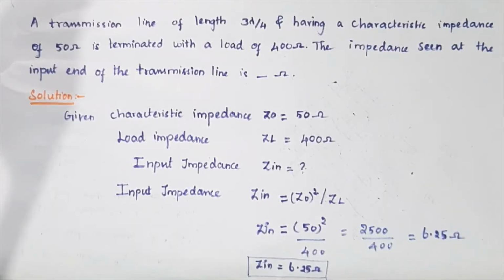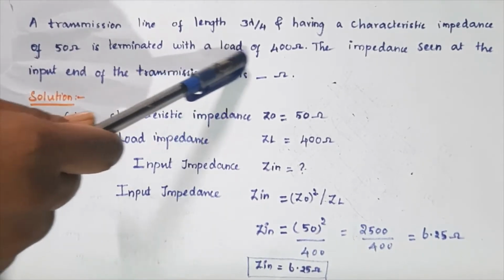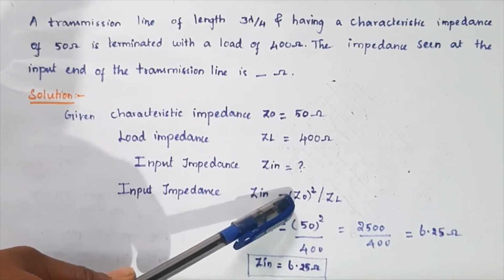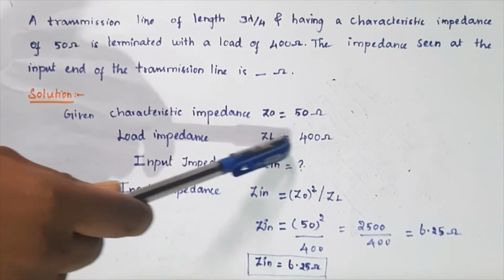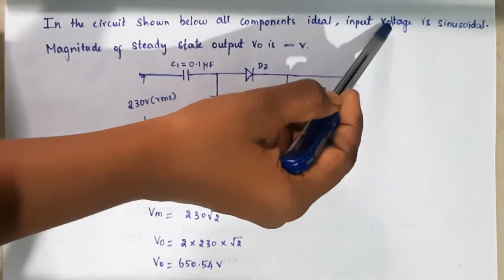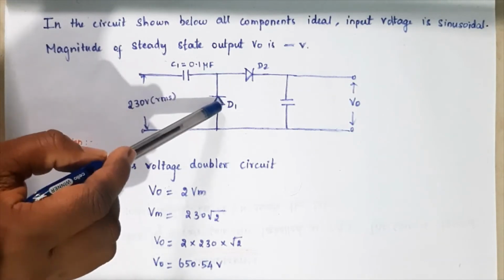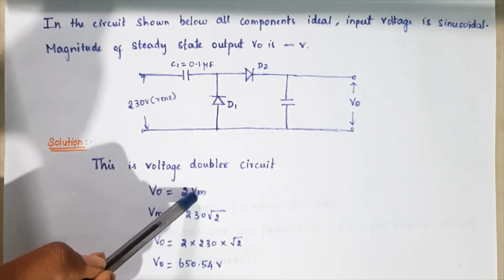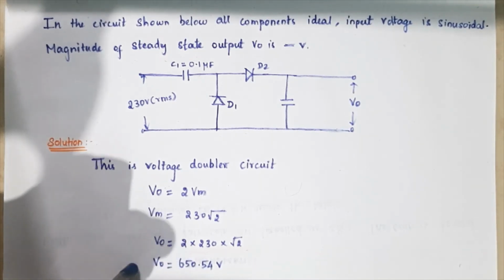GATE 2020 Solutions| ECE